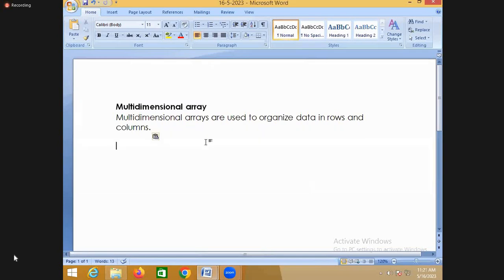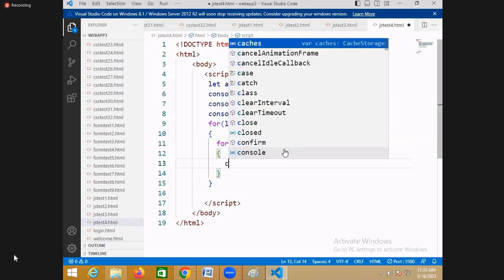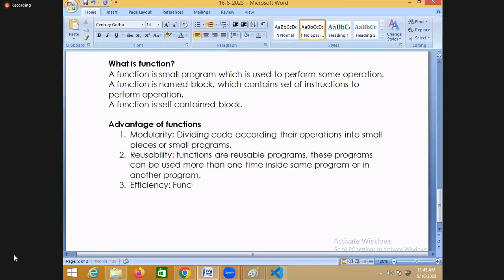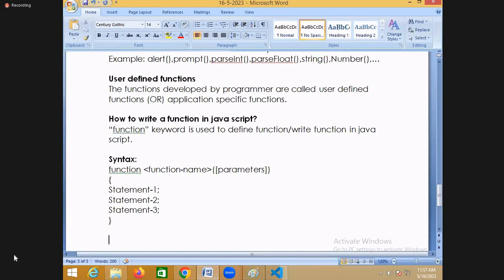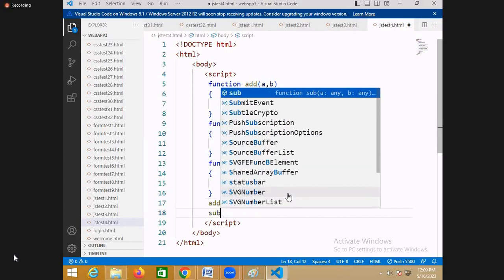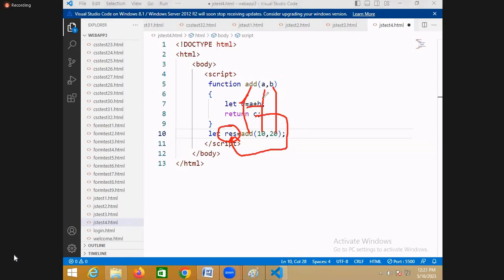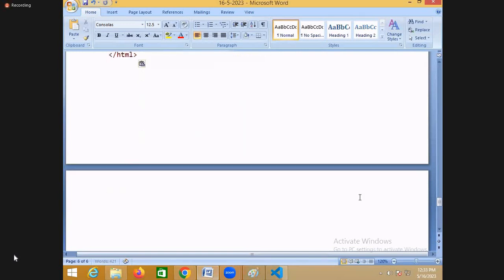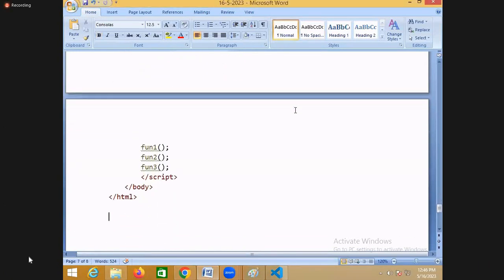UI 16 May 2023